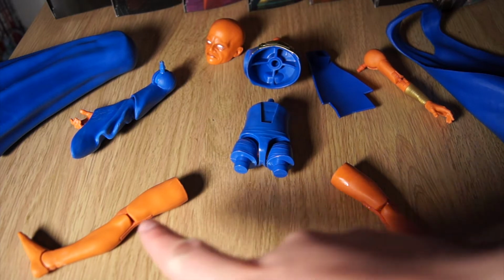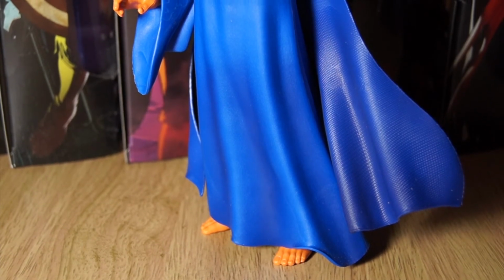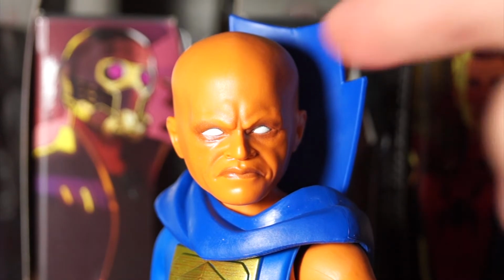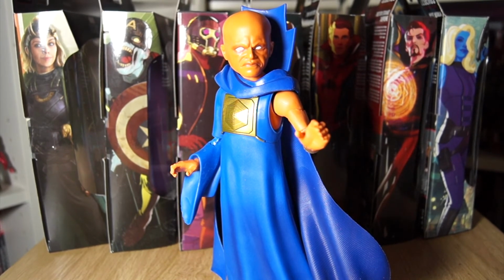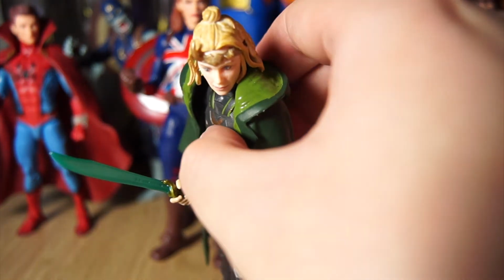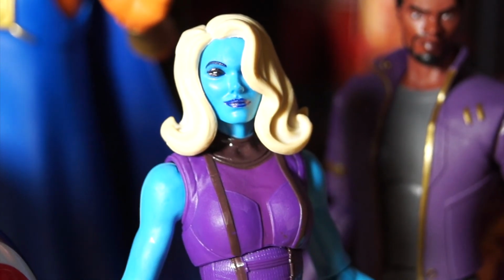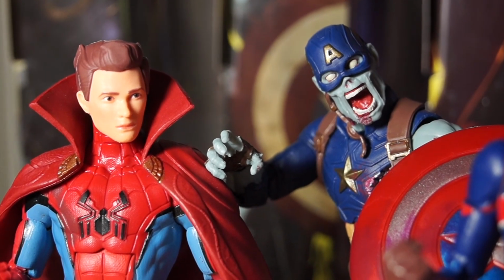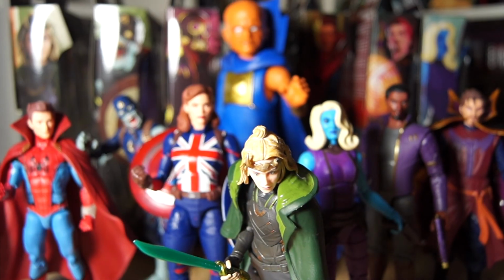Marvel Legends: The Watcher B.A.F. (Disney+ Wave 2) | TOY REVIEW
It's time to put our Uatu The Watcher Build-A-Figure together and look back at the whole wave. Find out if it's worth picking up here!

Buy me a toy from my Wish List for a review and shoutout!